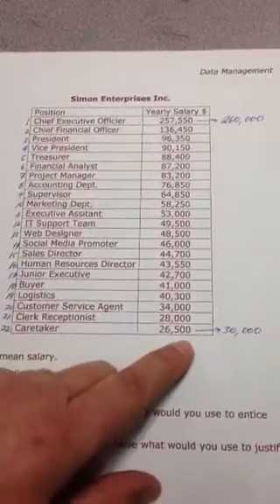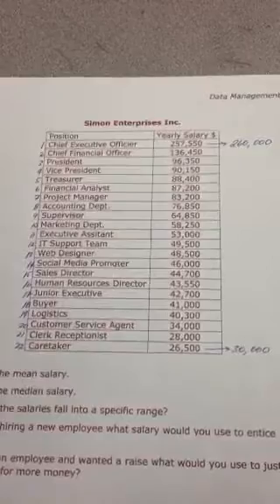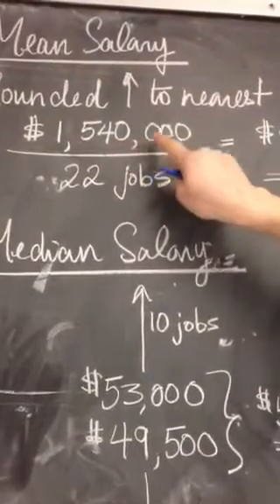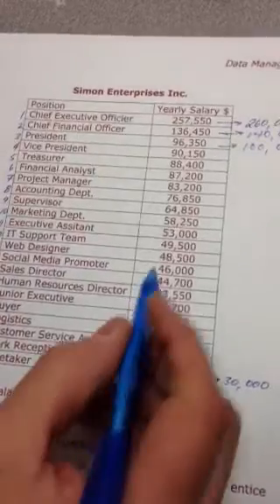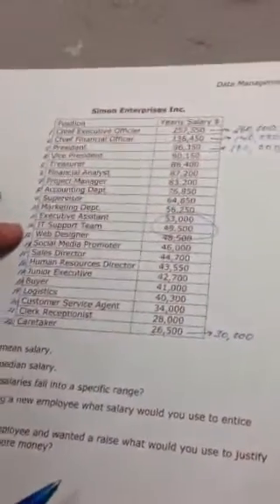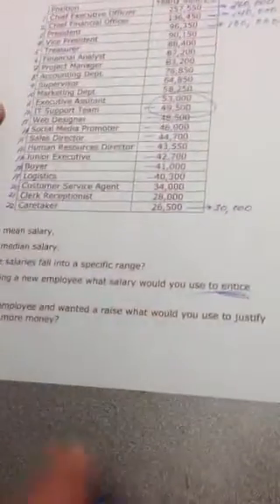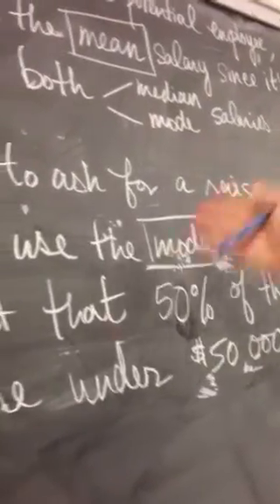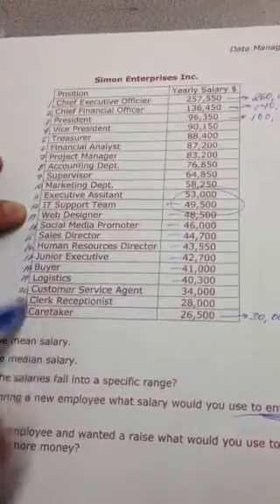data management mean, median, mode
st simon tcdsb di croce gr7 math how-to real-life context calculating mean, median, mode.